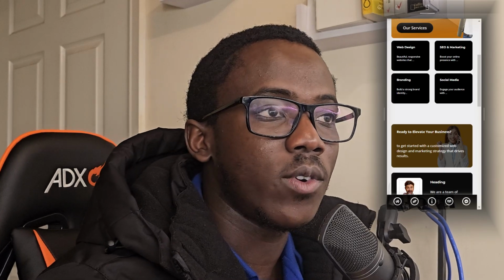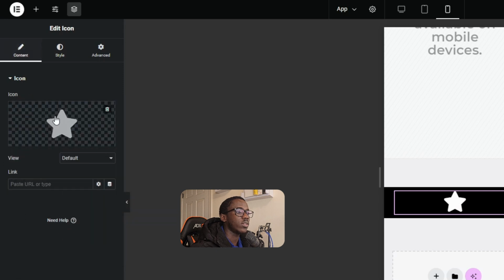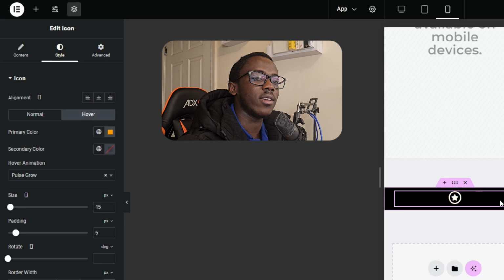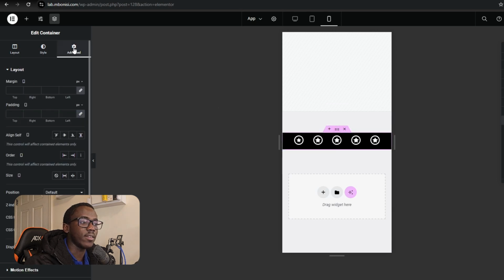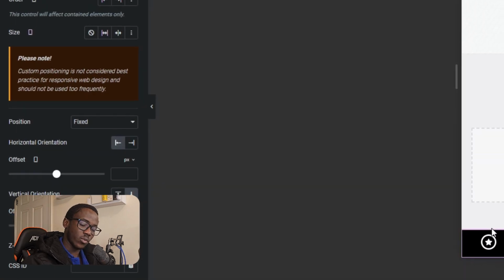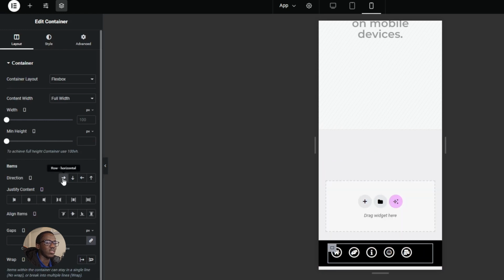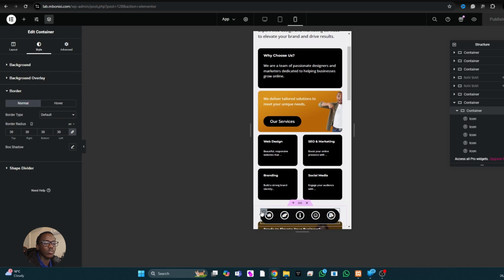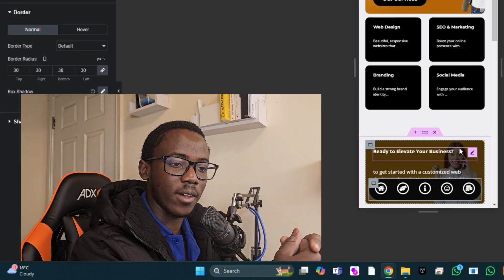Mobile Navigation Bar Using Elementor